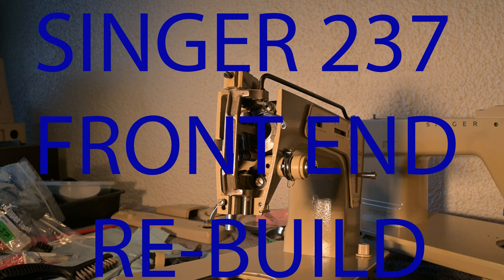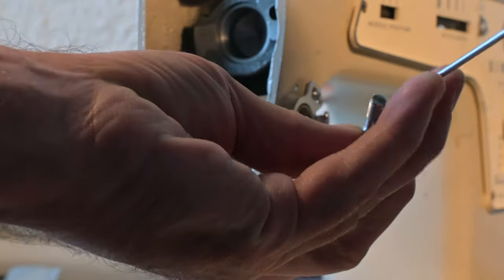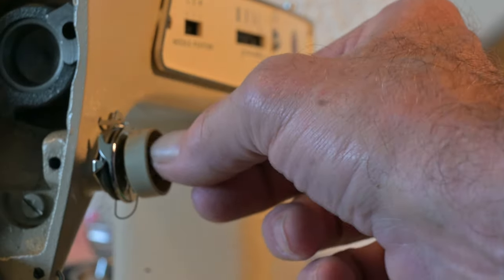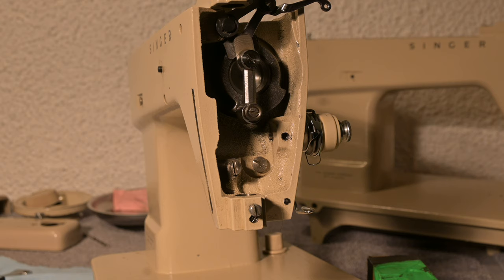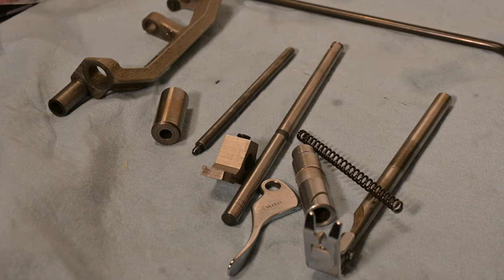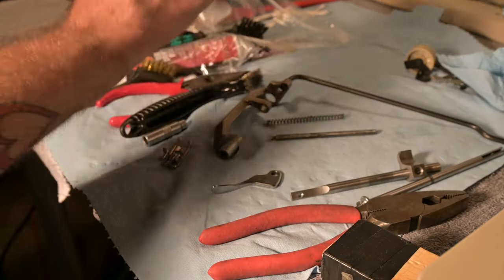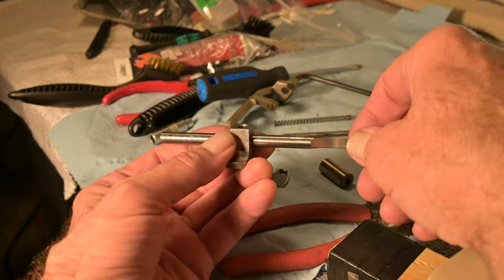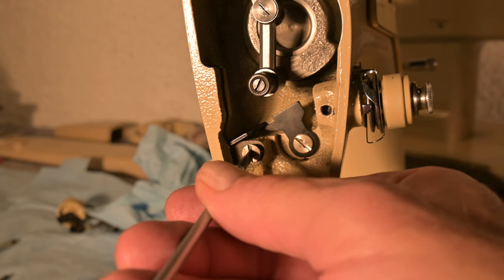SINGER 237 FRONT END REBUILD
IT IS TIME TO GIVE CREDIT WHERE CREDIT IS DUE!
THIS IS THE CHANNEL WHERE I DID MOST OF MY 237 RESEARCH: ANDY TUBE
THANK YOU ANDY TUBE!

00:00 HI Y'ALL! THIS VIDEO IS ABOUT HOW TO REBUILD THE FRONT END OF THE SINGER 237.
02:00 THE TENSION ASSEMBLY.
02:20 INSTALL TENSION DEVICE.
03:15 PICK-UP LEVER INSTALL.
04:00 PICK-UP LEVER & LOCK WASHER INSTALLED.
05:10 SATURDAY NIGHT IN JEBB ADAMS STUDIO! WHAT A GREAT PLACE FOR JEBB TO BE.
06:00 CLEANING THE PRESSER BAR WITH THE WIRE BRUSH.
06:30 I WILL SLOWLY PUT IN THE PARTS TO MAKE SURE THEY GET A GOOD FIT.
07:05 NOW THAT THE PARTS ARE SPARKLING CLEAN; IT IS EASY TO SEE THE MARKS ON THE PRESSER BAR WHERE OTHER PARTS HAD BEEN FOR DECADES. THESE MARKS ARE CLUES TO WHERE I SHOULD PUT THE PARTS ON THE BAR. (THAT WAS A LONG THOUGHT).
07:30 "I DRAW YOUR ATTENTION TO THE MARKS HERE."
09:30 INSTALL PICK-UP LEVER AND LOCK WASHER.
10:30 "YEE HAW! I FORGET WHY I WAS LAUGHING. HAPPINESS IS ALWAYS WELCOME!
11:00 STARTING TO INSTALL THE BUSHINGS,  SWING ARM AND PRESSER BAR. PLUS THE PICK-UP BAR, NEEDLE BAR AND LINKAGES TOO. IT GETS FULL IN THE FRONT END!
11:45 WORK ON BOTTOM BEARING. BOTTOM BUSHING.
13:10 THE SINGER 239 IS ON THE WORKBENCH TOO. SO THAT I CAN COMPARE THE BUSHINGS ON IT'S PRESSER BAR TO THE 237'S!